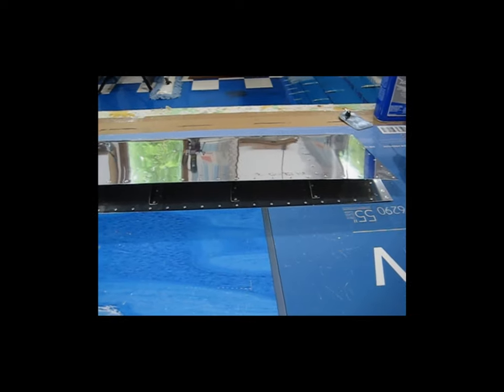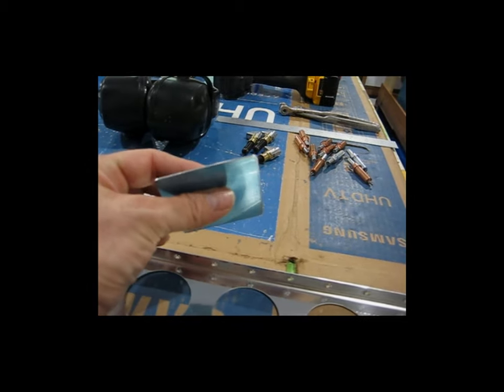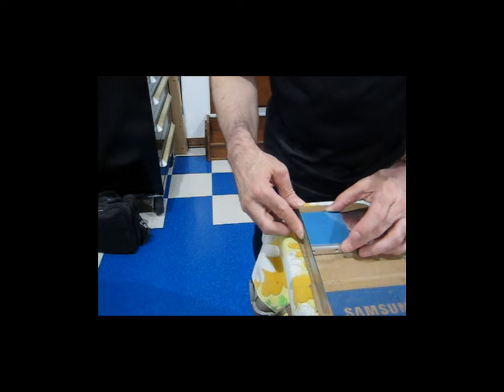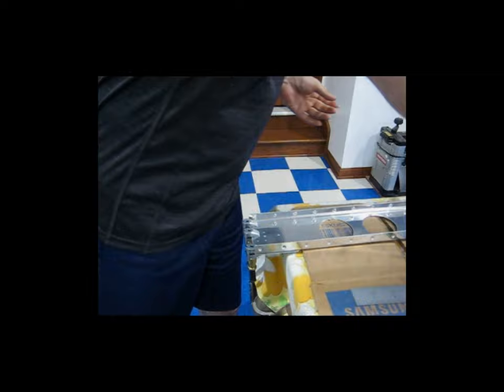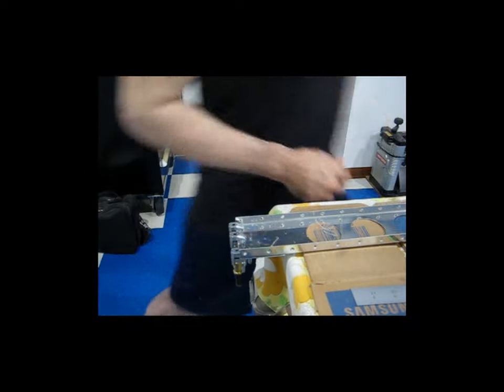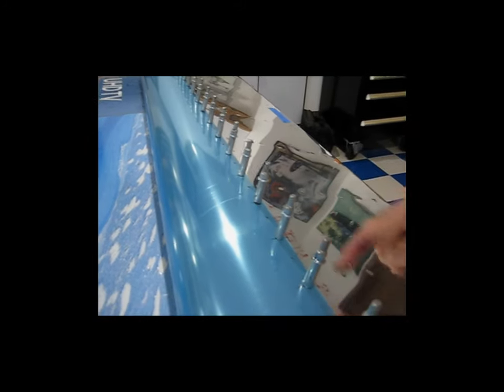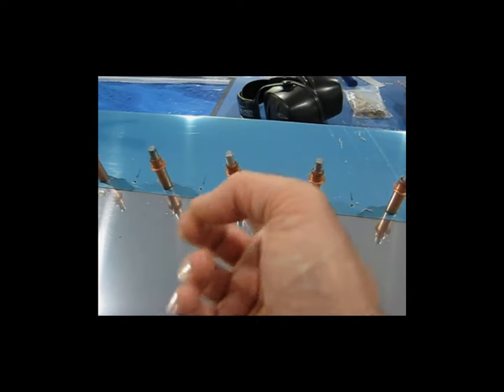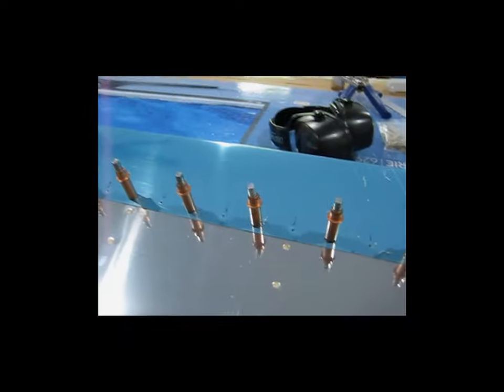RV 7 HINT Videos WINGS Aileron Begins